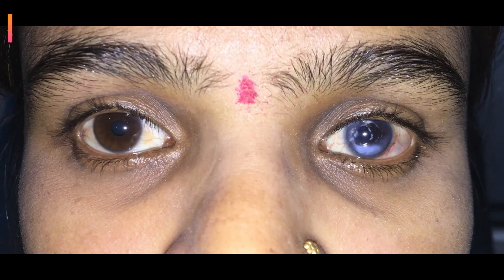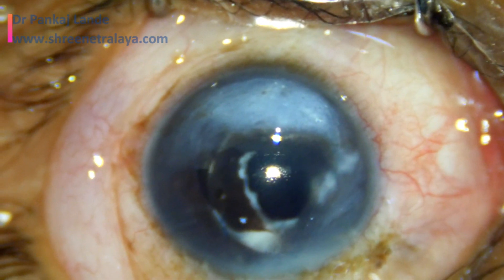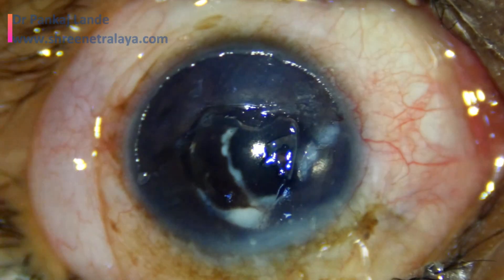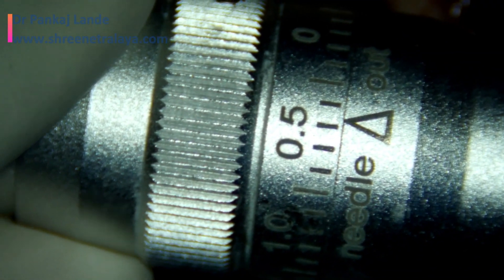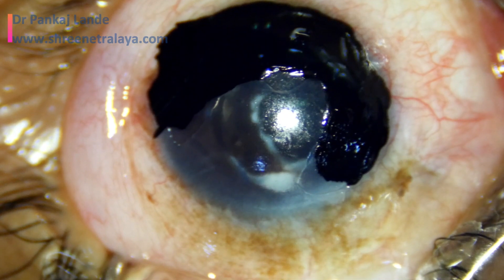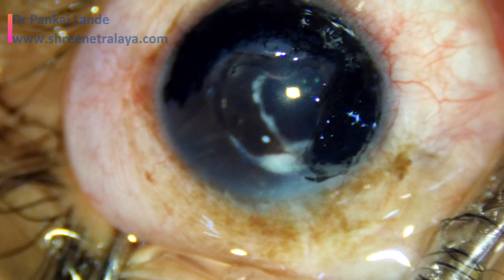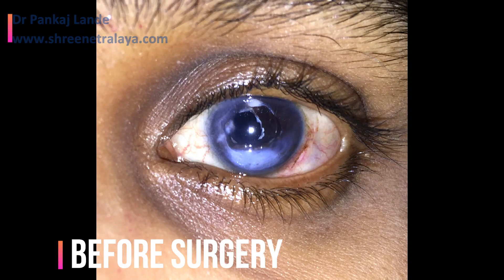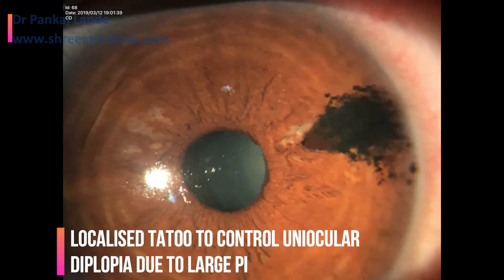corneal scar dissection with tatoo -DR PL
surgeon explains a very useful technique of corneal t
keratopigmentation to correct facial disfigurement.
this unique technique is boon for cases with old, long standing cases of corneal scar / no vision potential  PBK cases ( in case transplants not possible) , especially where there is no hope of vision. These cases we can treat  with tatoo to have good cosmesis so as to have life with confidence in society.